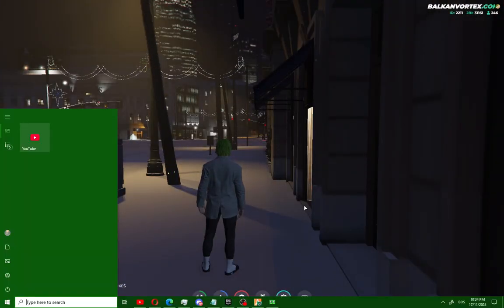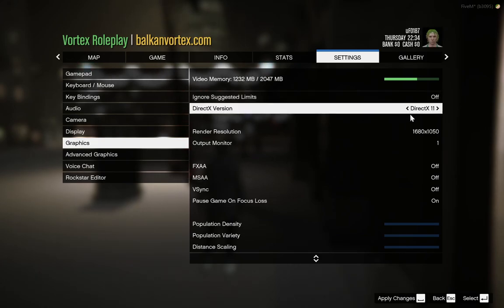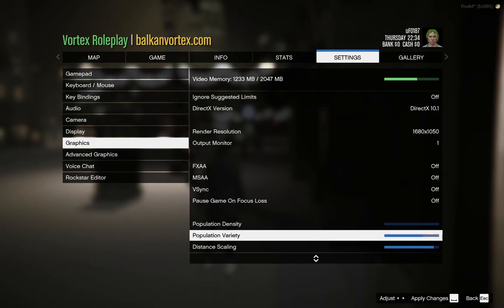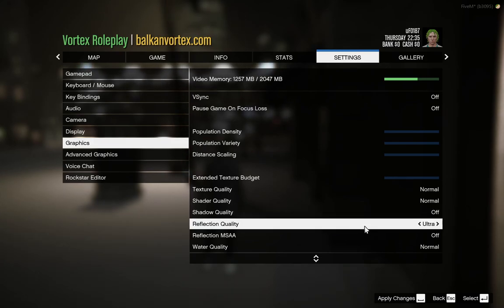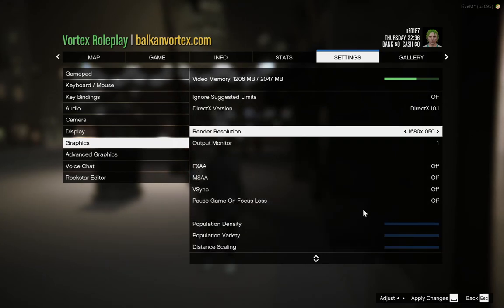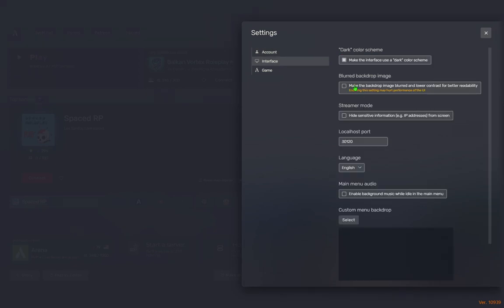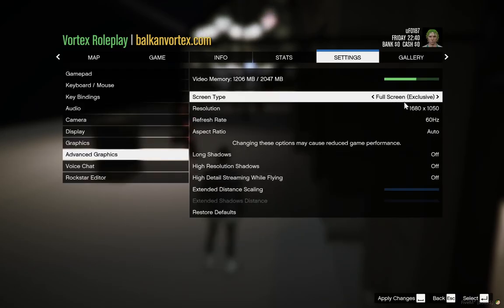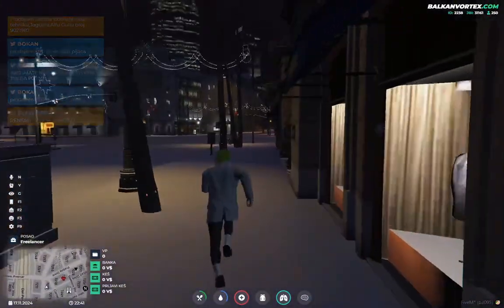How to Fix Lag in FiveM & Boost FPS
Improve FPS and reduce lag in FiveM with these simple PC optimization tips. This guide shows you how to reduce stuttering, improve performance, and enjoy smoother, more stable gameplay while playing FiveM—even on a low-end PC.